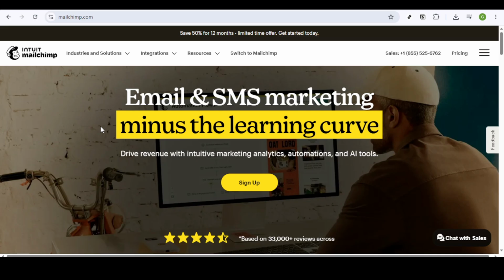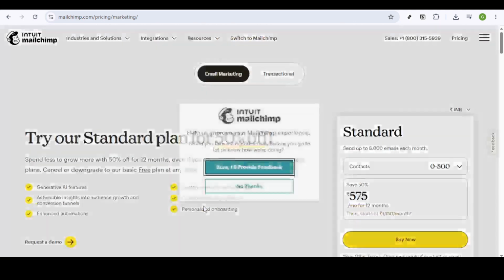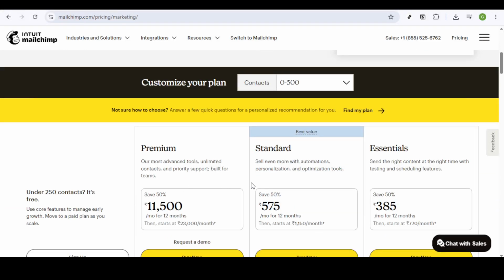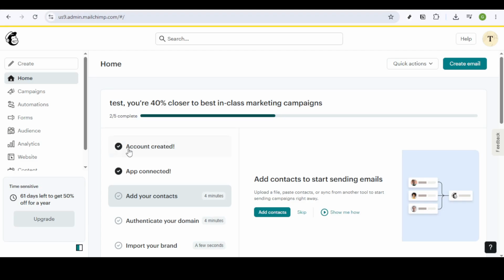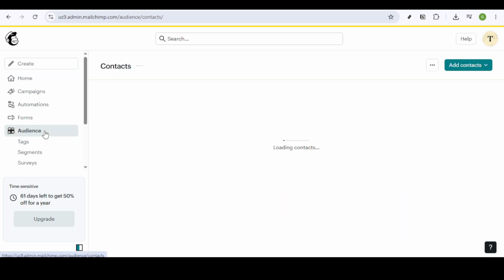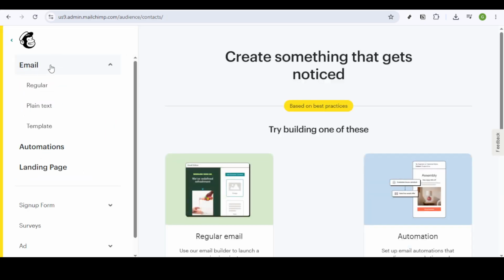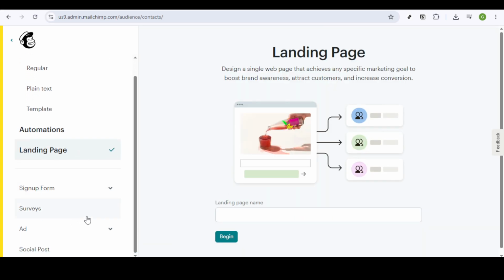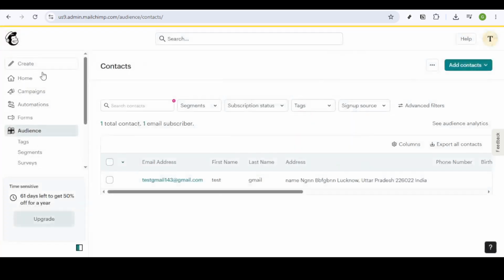How To Set Up A Mailchimp Account